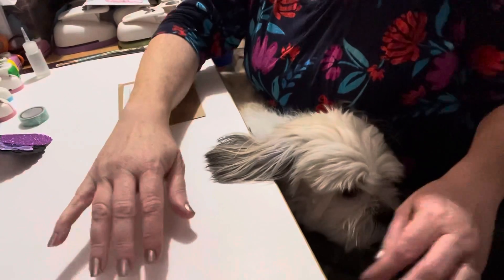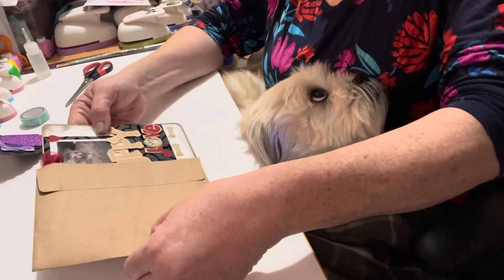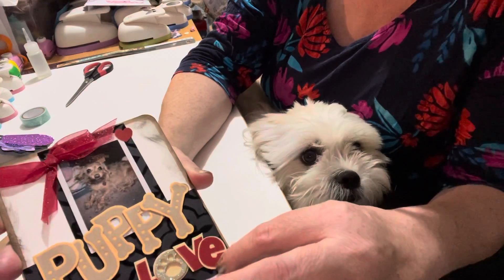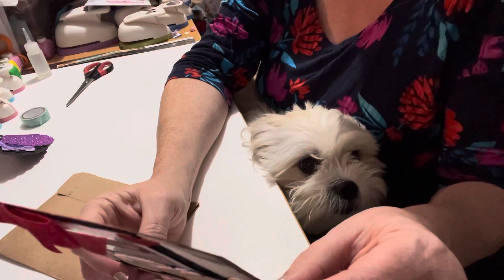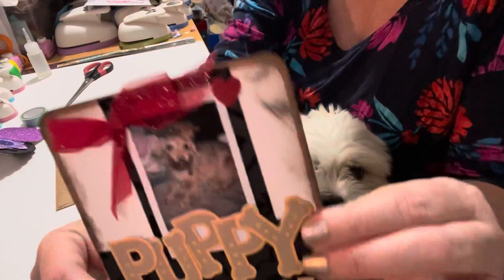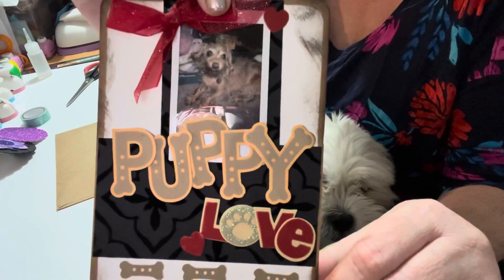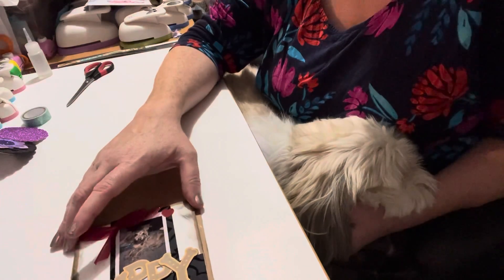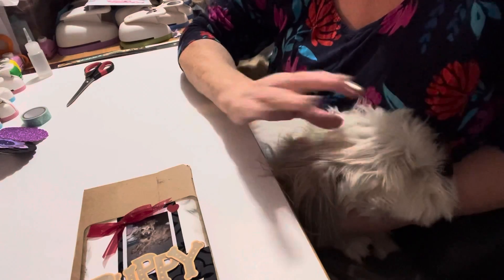Cosmo’s 5th Birthday Challenge - Side Gig Crafts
Hi everyone,

We are super excited to receive our nineteenth entry challenge for Cosmo's 5th Birthday challenge that runs until October 1st.

This entry is from Side Gig Crafts. Thank you so much Tanya we love everything that you sent!

Please visit Tanya and show her some crafty love on her YouTube channel below.

There is still time to enter Cosmo's 5th Birthday Challenge.  Please see video below with all the details:

Remember to write comments as we will be doing random draws for prizes throughout the challenge.

If  you like this video, please give us a paws up!